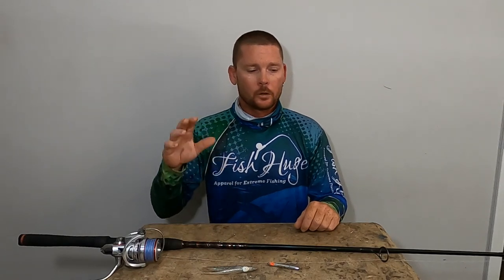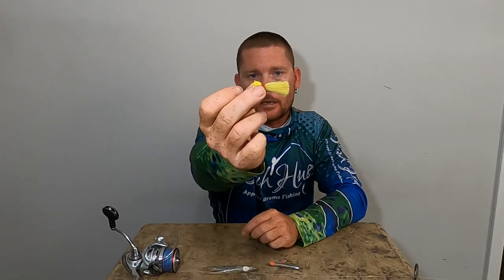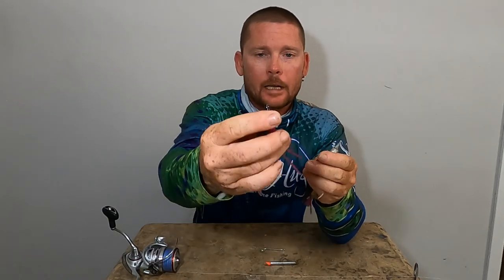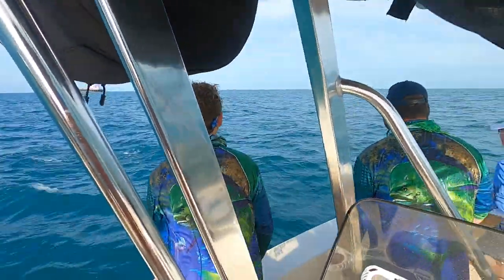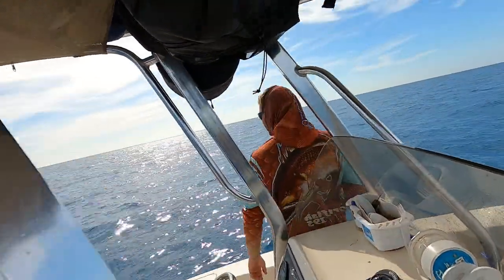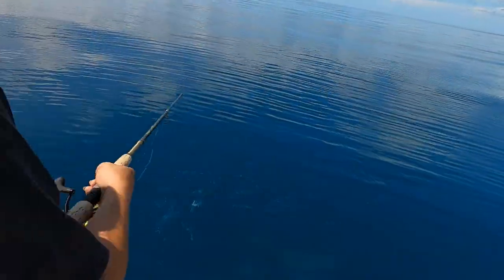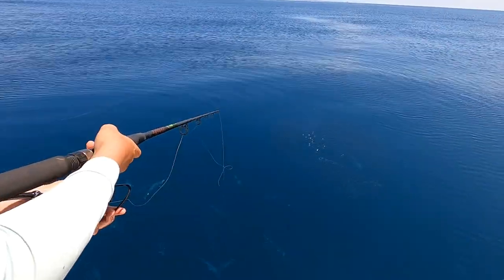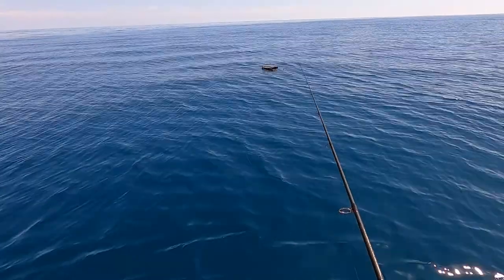How to Catching Dolphin, Mahi mahi, Dorado, and Bonita, out of St Pete Florida￼ In Gulf of Mexico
Fishhuge.com